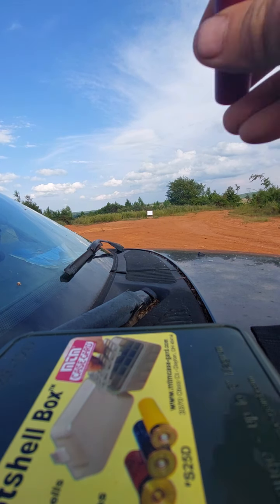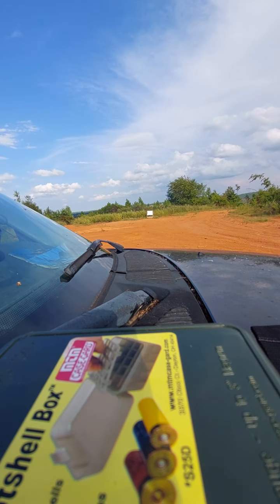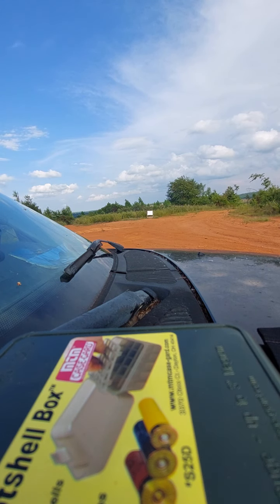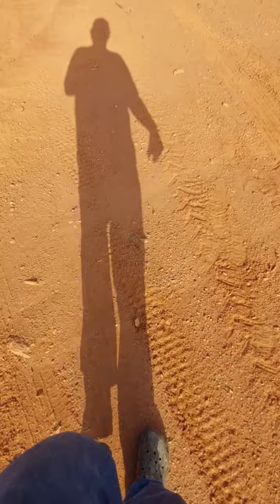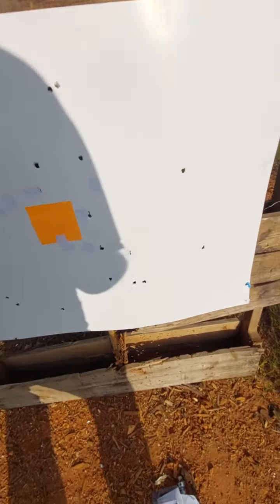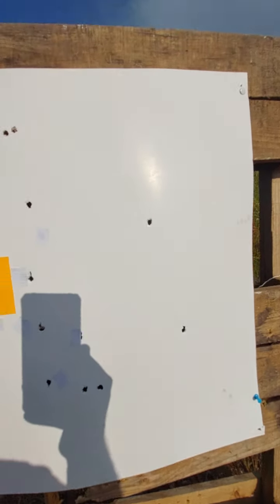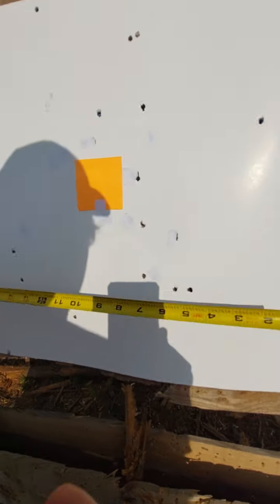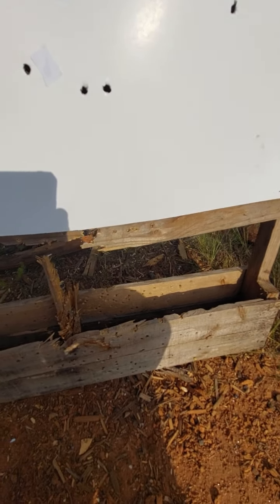3.5 # 1 buck 24 pellets, sorry meant 29.5 Longshot powder in this load not blue dot